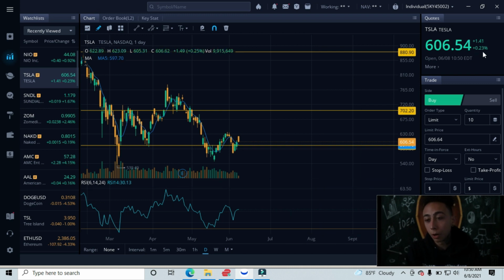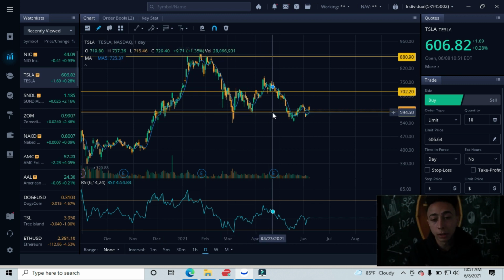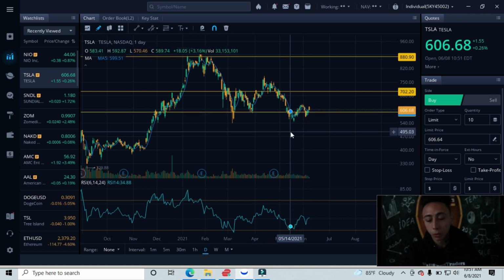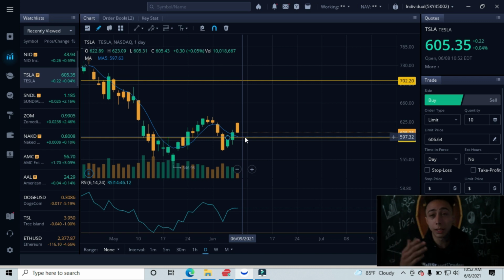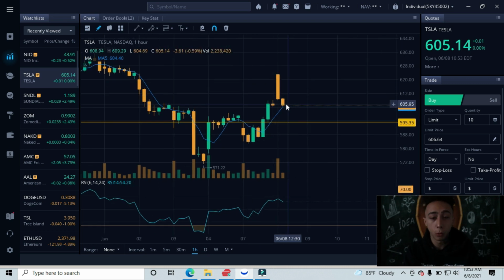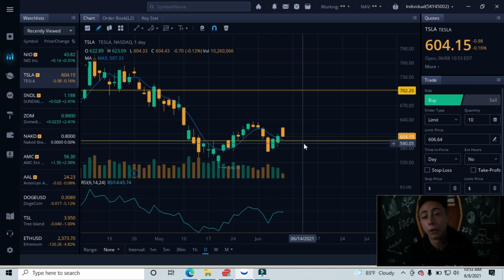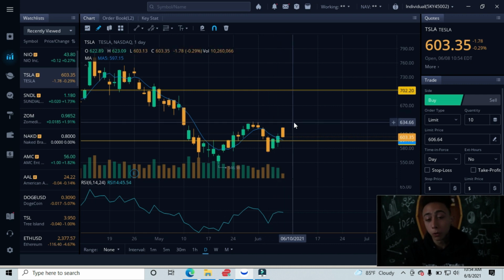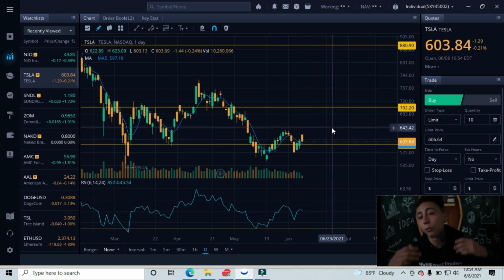TESLA STOCK PRICE PREDICTION! Tsla Analysis (Update) 2021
I break down TSLA using technical analysis.